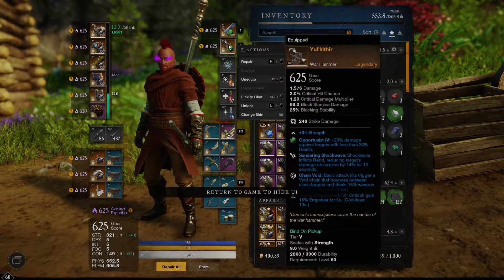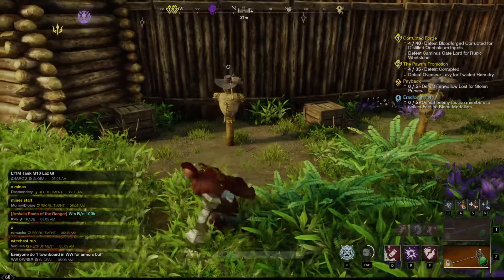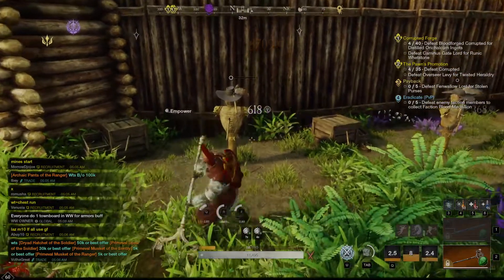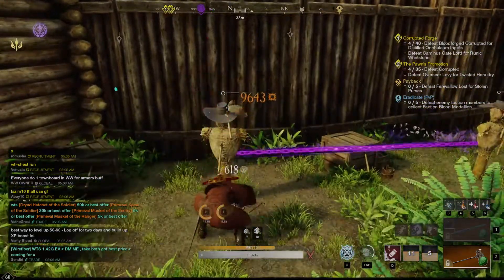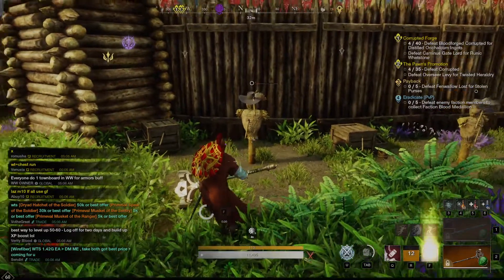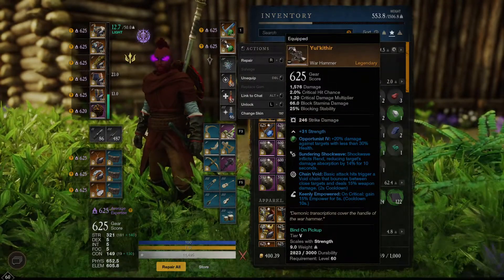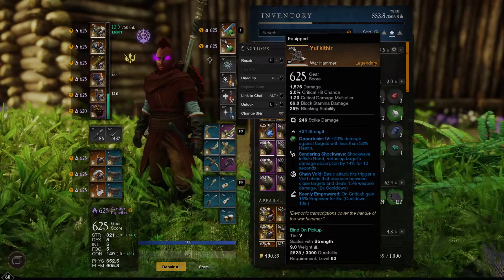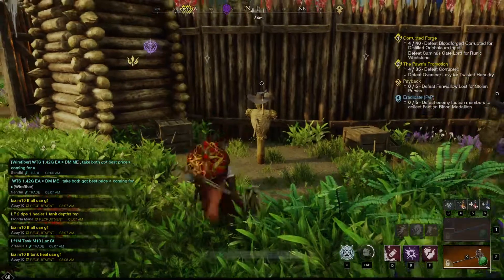Yul'kithir - New World Weapon Review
A very good war hammer that many people may not be aware of. It can put out a staggering amount of  damage.